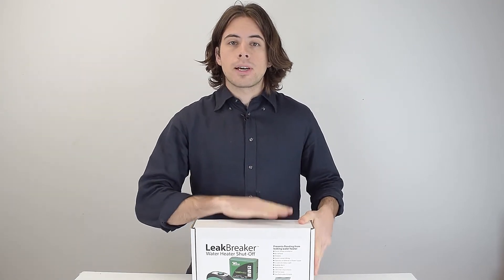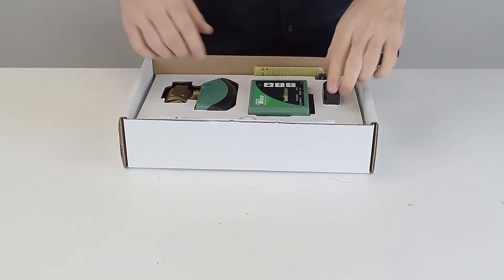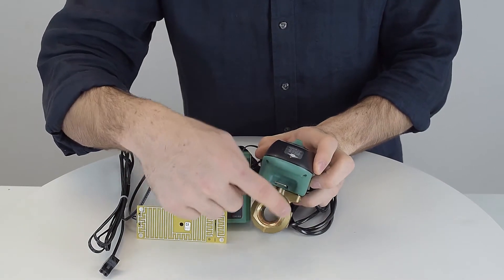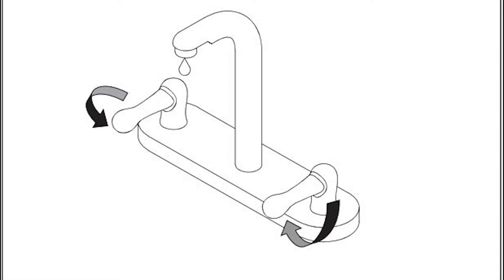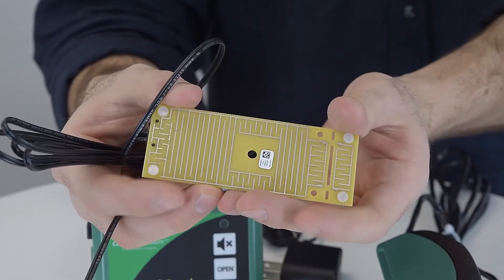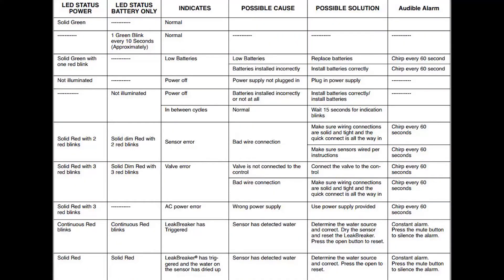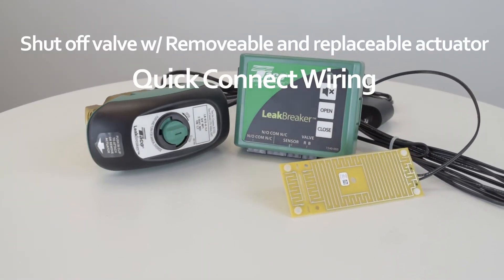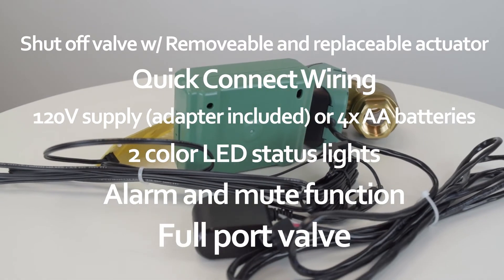Taco Leak Breaker Water Heater Shut-Off Valve With Control & Sensor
Taco LeakBreaker is a flood prevention shut-off valve which is installed on the cold water supply line of the water heater in conjunction with a floor sensor. When sensor comes in contact with water, the valve shuts off cold water supply to the heater to prevent mass flooding, so that only the tank/system contents may escape. The unit is testable and resettable and can be used with tank or tankless, gas or electric water heaters. Bi-color LED lights and audible alarms lets you know the status of LeakBreaker at all times.

Features:
Complete kit includes shut-off valve with actuator, control & alarm module, sensor, power cord and mounting hardware;
Can operate on 120V supply (adapter included) or 4x AA batterier (not included);
Testable and resettable;
Quick-connect wiring included;
Full-port ball valve does not restrict water flow;
Removeable and replaceable actuator.

Technical Specifications:
Connection: 3/4" NPT Threaded;
Max Operating Pressure: 140 psi;
Max Shut-off Pressure: 125 psi;
Max Static Pressure: 300 psi;
Max Ambient Temperature: 135°F;
Water Temperature Range: 337deg;F to 220°F.